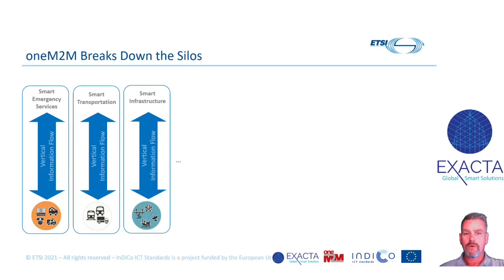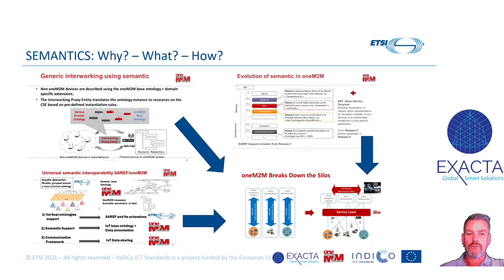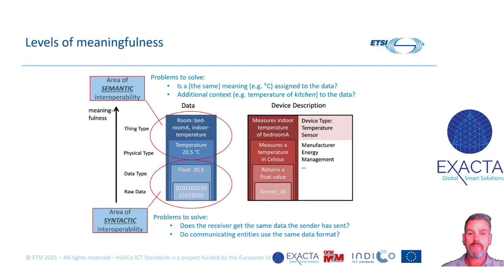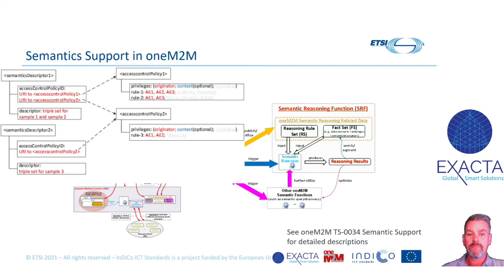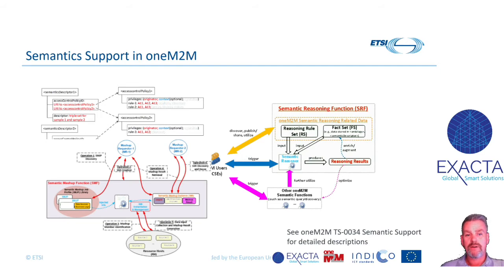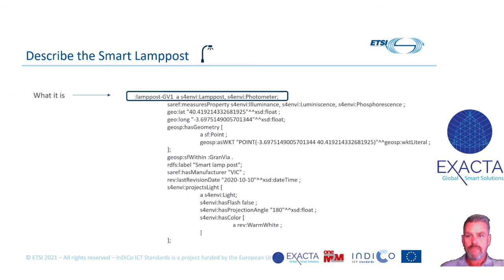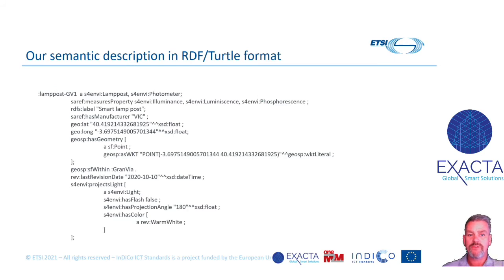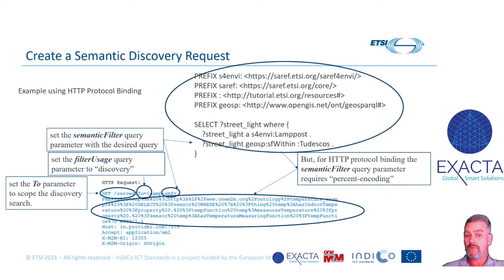5 - Semantics in oneM2M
This fifth IoT Semantics tutorial addresses how semantics in oneM2M standardized solution can bring added value to IoT deployments.